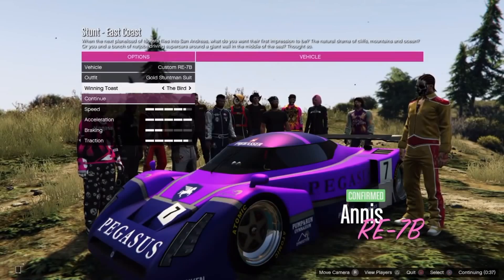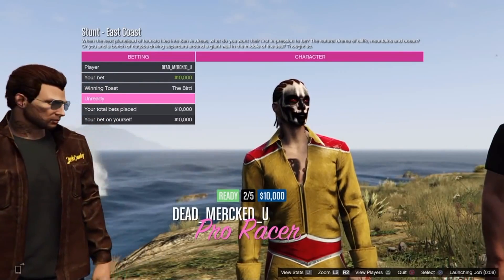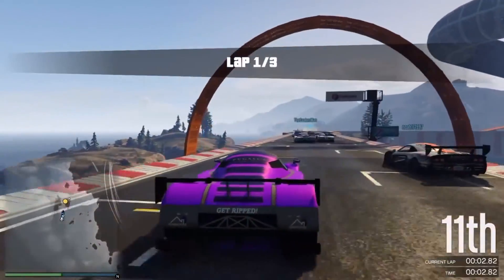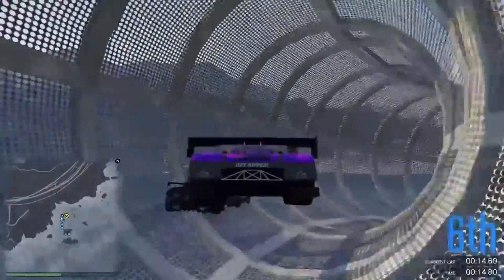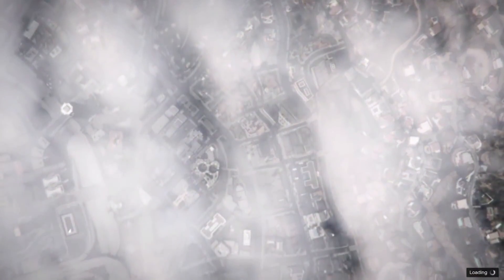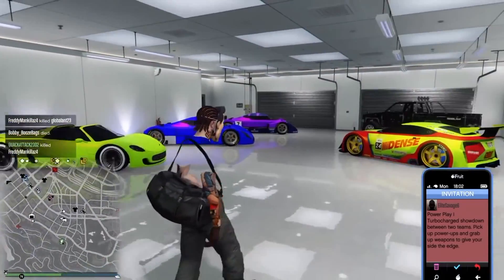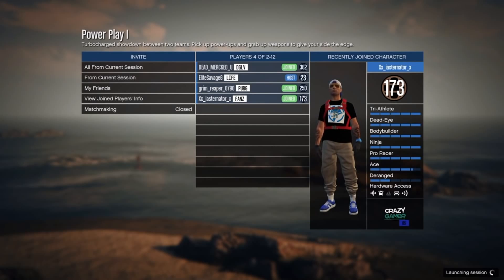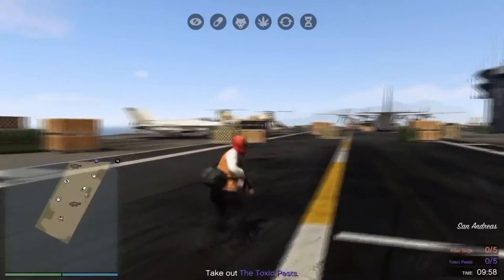NEW GTA 5 BLACK JOGGERS GLITCH 1.35! How to Get MODDED BLACK JOGGERS (RARE BLACK JOGGERS PANTS 1.35)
NEW GTA 5 ONLINE BLACK JOGGERS GLITCH 1.35! How to Get MODDED BLACK JOGGERS PS4 (RARE BLACK JOGGERS PANTS GLITCH)
⇨Let's Smash 200 Likes for finally a Black Joggers Glitch!! *PS4 ONLY*
♛Sub to DEADGAMING Live, our Prestige Director, for more glitches/tricks like this! ▼ OPEN ME :D ▼

I know.. why no xbox one/pc? :( Most glitchers and job creators are on ps4. When we have an xbox one link it'll be here! :)

Want to submit a video / become a Director for the prestige community? Only New Glitches are considered.

About this Video:
Today we show you a Brand New GTA 5 Online Black Joggers Glitch working after patch 1.35! These Black Joggers pants Outfit can only be obtained and saved for ps4 consoles only! Unfortunately there's no Job race to learn how to get black joggers glitch for xbox one, pc, xbox 360, ps3 or PC. But we at least hope you appreciate the video and enjoyed this rare modded black trousers glitch that loads of people have been wanting to obtain! :D

►GTA 5 1.35 BEST ''TOP 10 GLITCHES, TIPS & TRICKS'' After Patch 1.35! (Best Working Glitches 1.35)
►BRING ANY CAR TO ONLINE! NEW SP to MP GLITCH! TRANSFER CARS FROM STORY TO ONLINE!

-Xav, PmHD